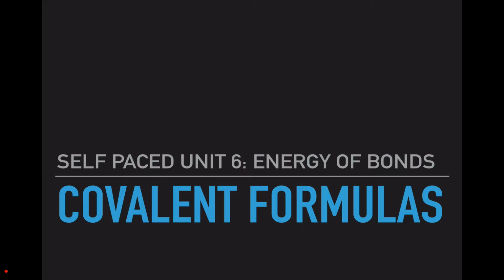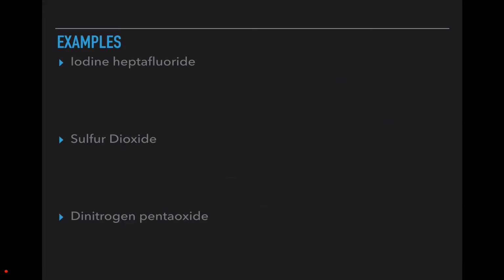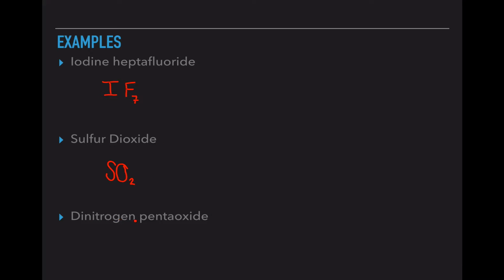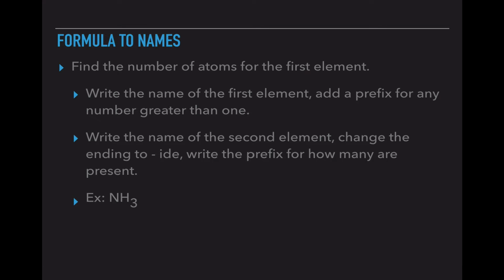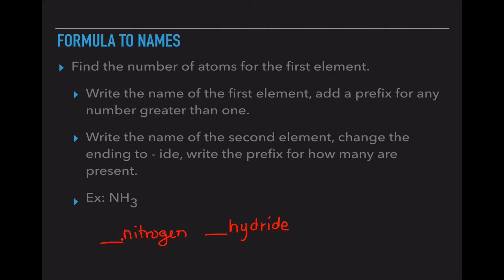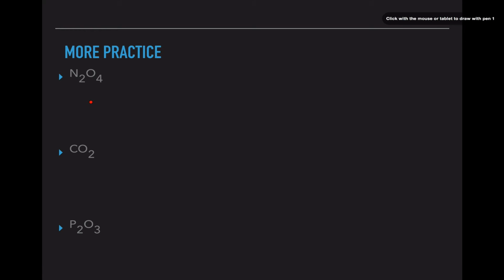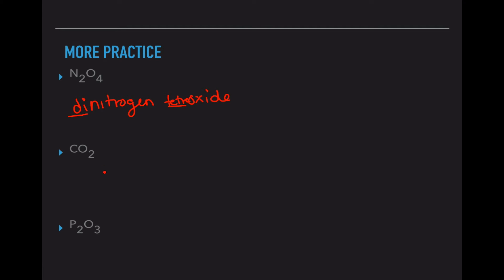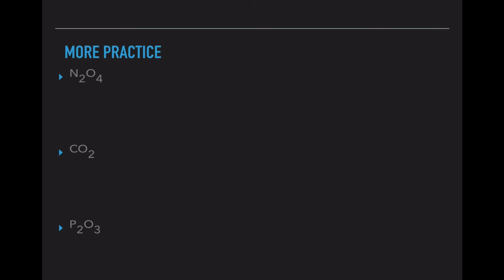Covalent Names and Formulas Without Drawing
Students are introduced to writing covalent names and formulas without drawing the bonds first.